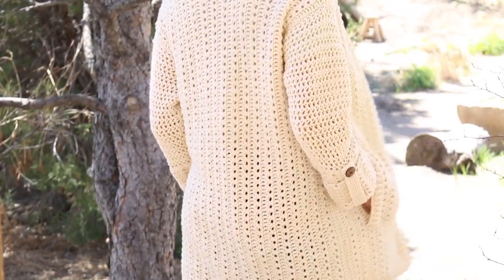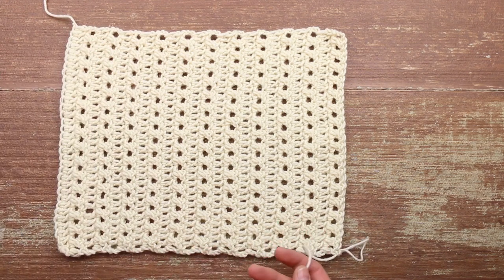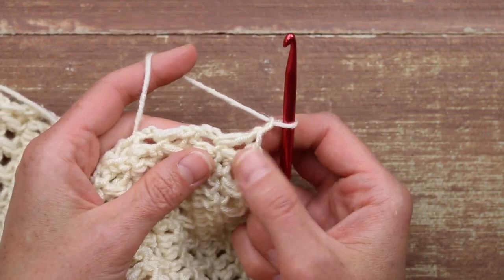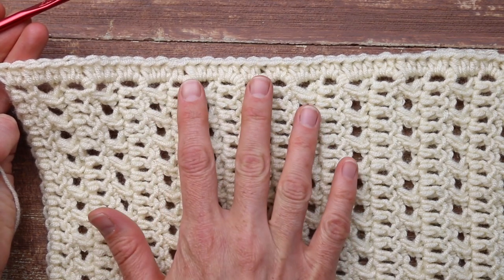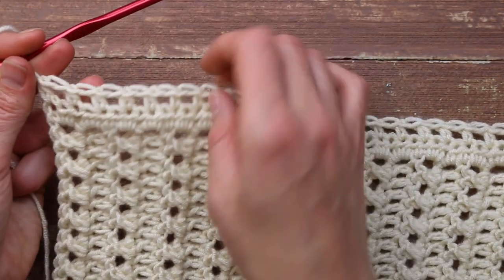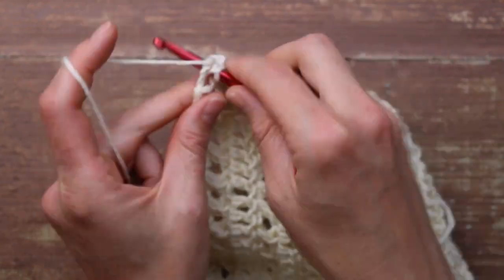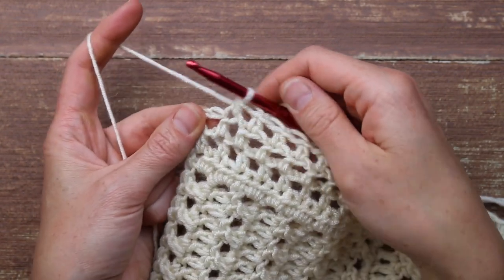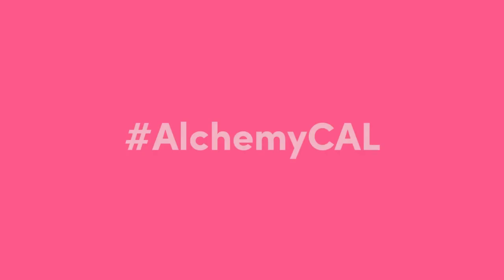Alchemy Cardigan Crochet Along Part 3 - How to Crochet a Modern Sweater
Welcome to Part 3 of the Alchemy Cardigan Crochet Along with LoveCrochet.com   ↓↓↓↓↓↓↓↓ Click "SHOW MORE" for the free pattern and yarn details! ↓↓↓↓↓↓↓↓

In this video tutorial, we'll learn how to crochet the sleeves of this lightweight cardigan using half double crochet mesh.

This crochet along is released in four manageable stages.

***Get Part 3 of the free pattern mentioned in the video

***Get your yarn and pattern PDF with helpful stitch charts

Thanks to LoveCrochet.com for sponsoring this free crochet cardigan video tutorial.